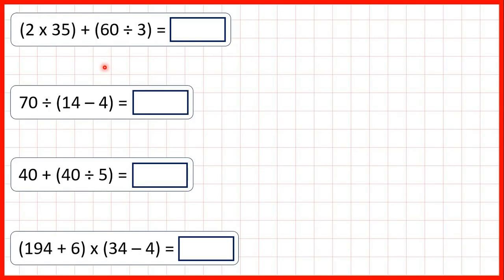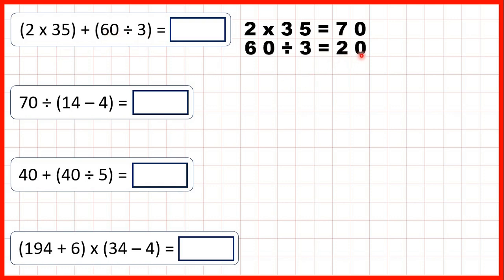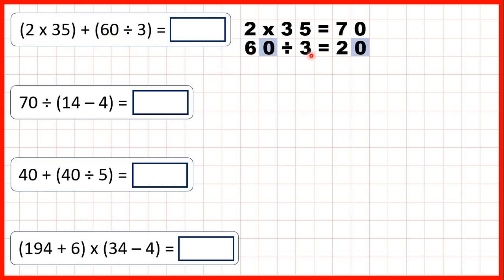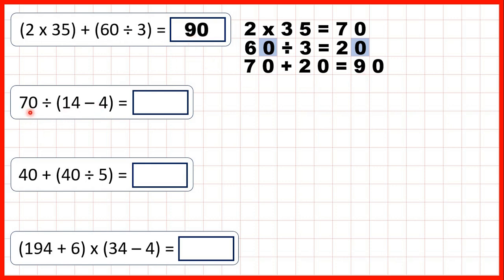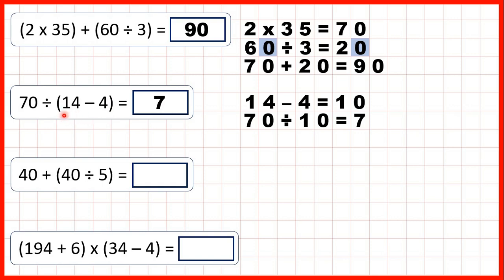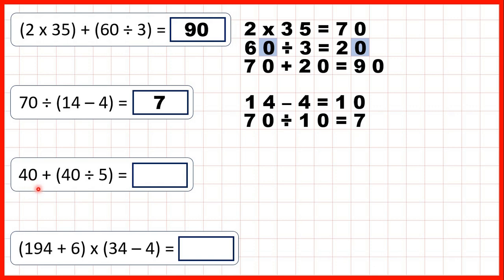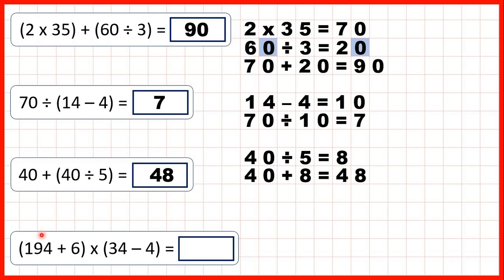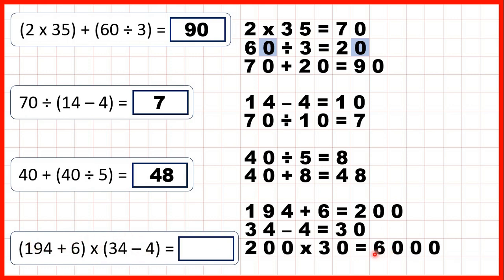Perform mental calculations involving brackets